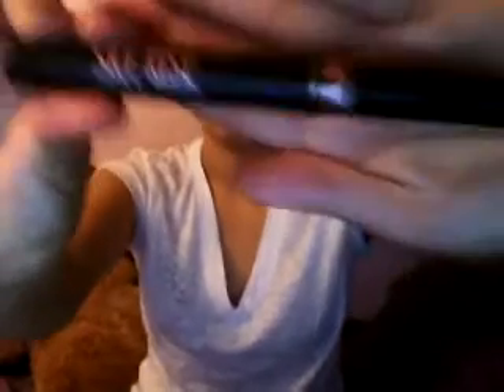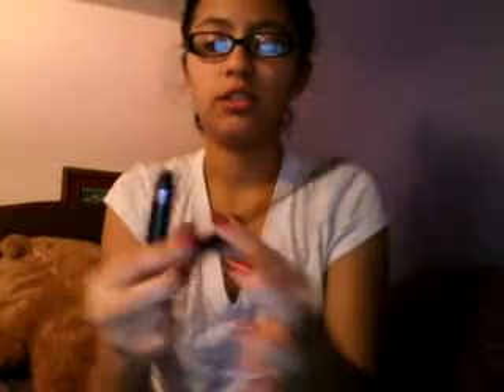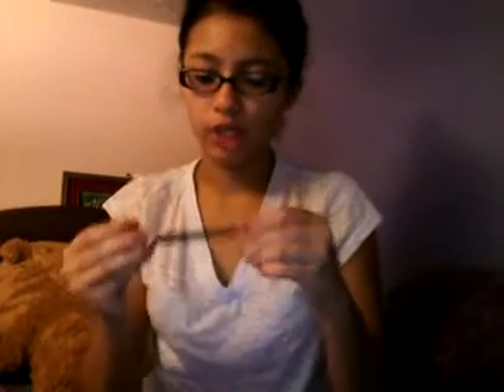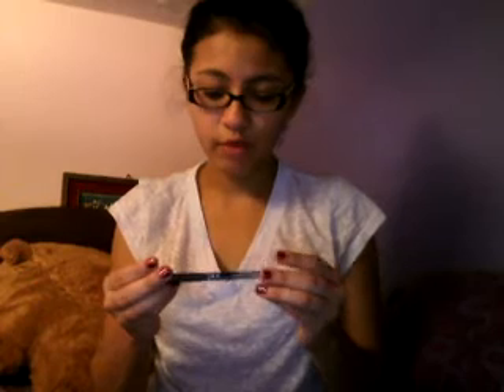What is in my make up bag ? TAG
Just The Basic Stuff In My Make Up Bag :)